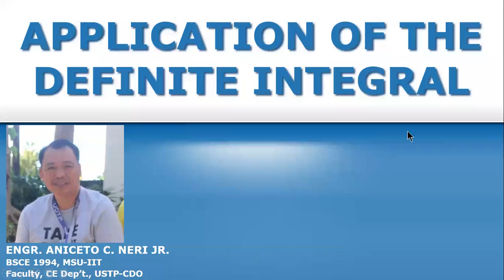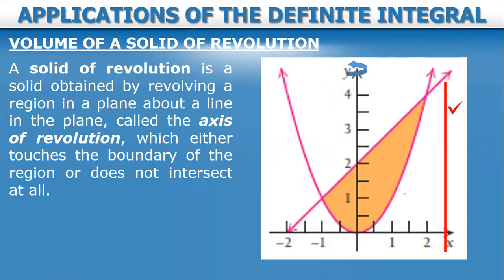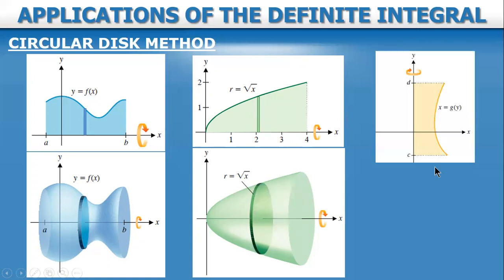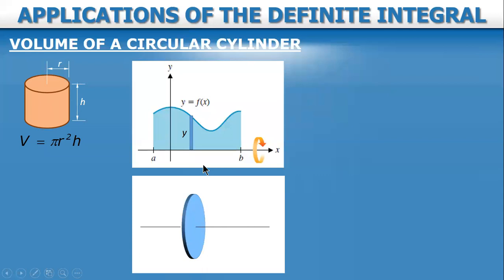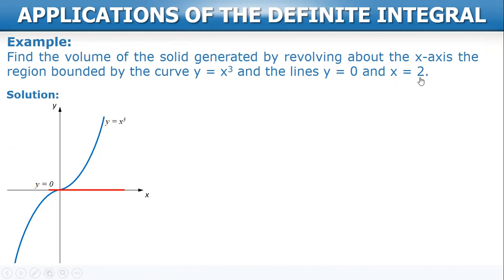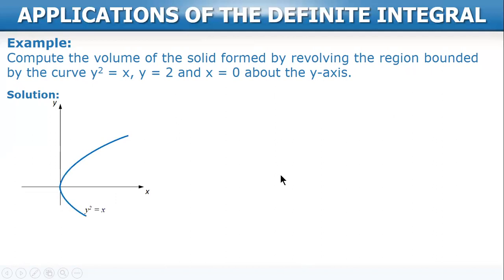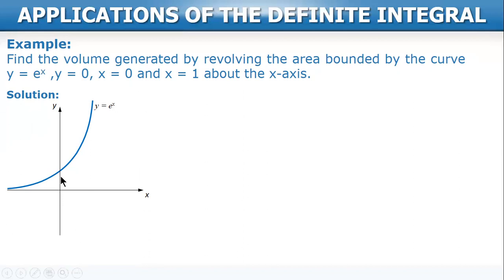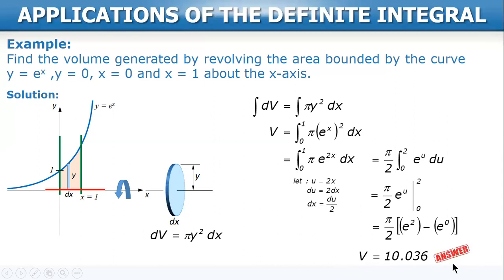VOLUME OF A SOLID OF REVOLUTION | CIRCULAR DISK METHOD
The video explains the first method of determining the volume of a solid of revolution.